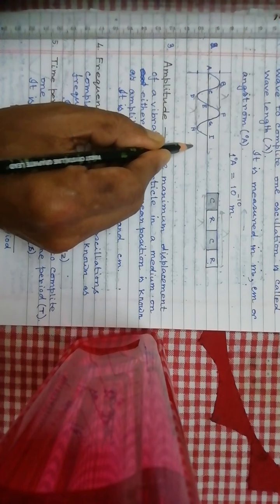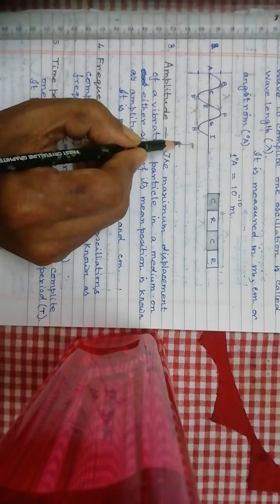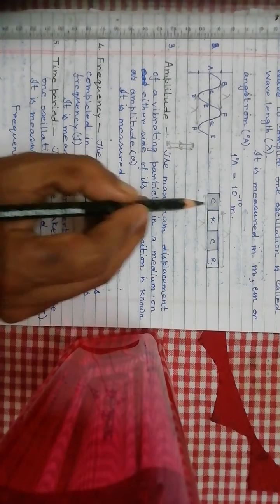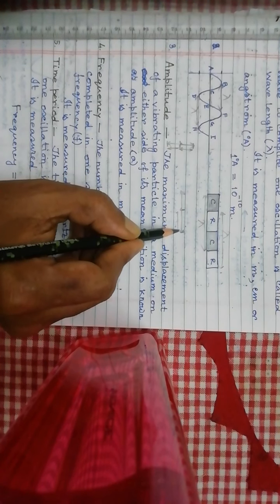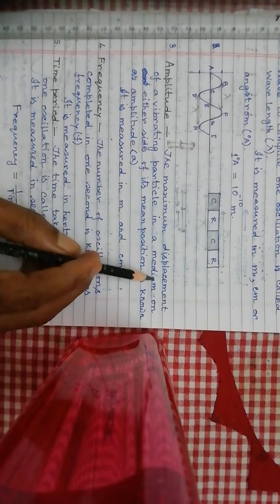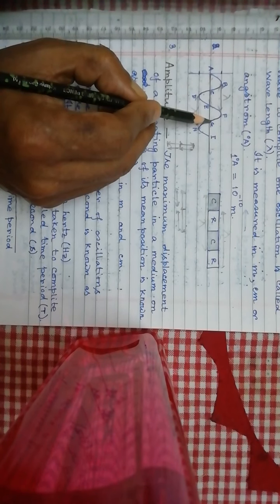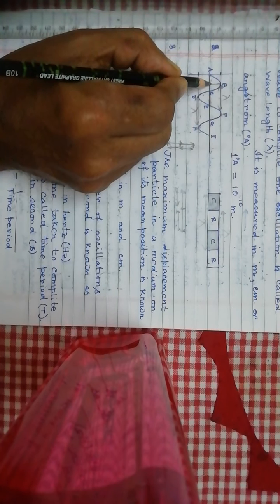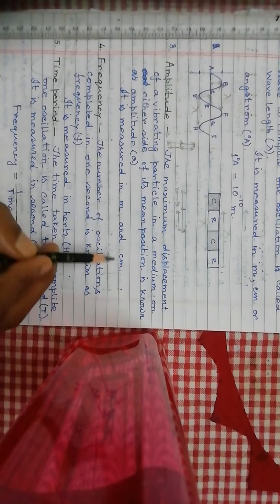Terms related with wave.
Defination of oscillation. What is to and fro motion? What do you mean by oscillatory motion? Defination of wavelength. Unit of wavelength. Relation of angstrom and meter. Defination of frequency and time period. Relation between time period and frequency. Unites of them.